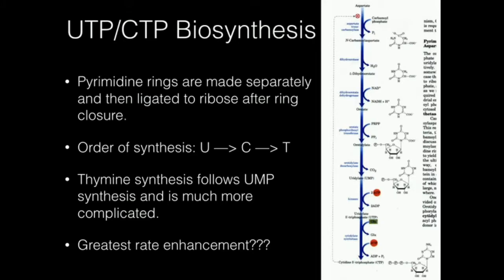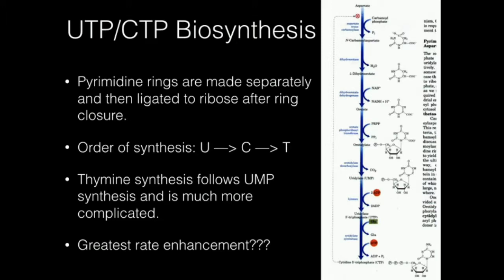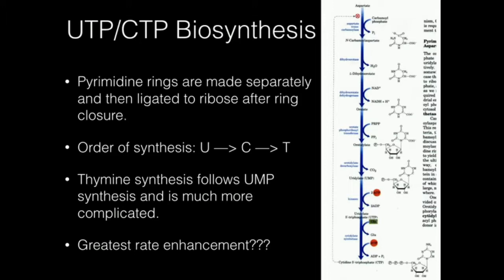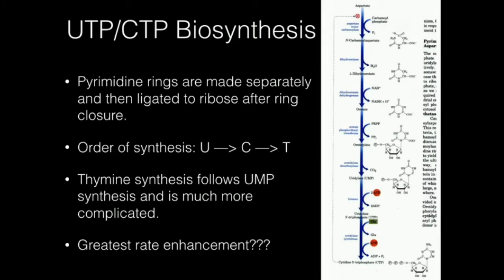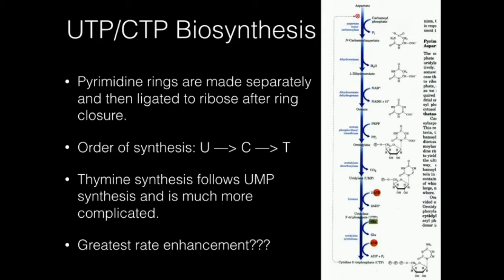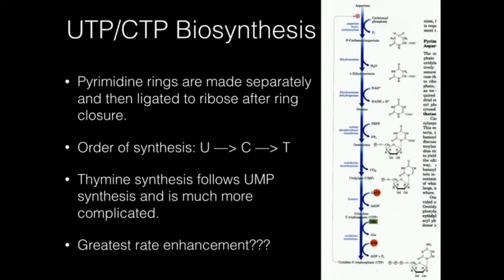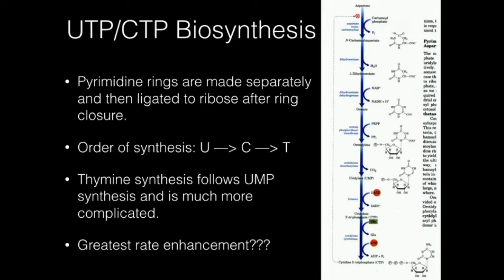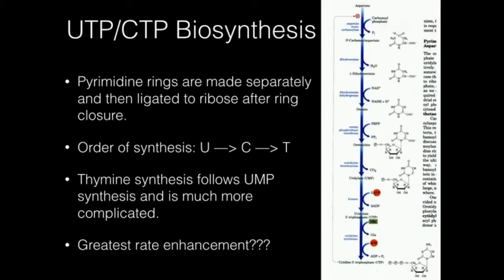Pyrimidine (U & C) Biosynthesis